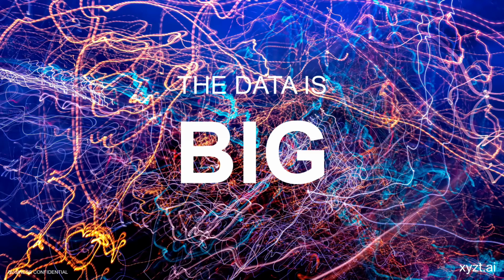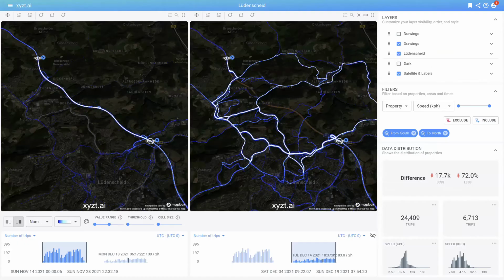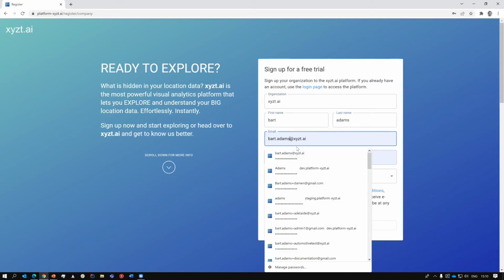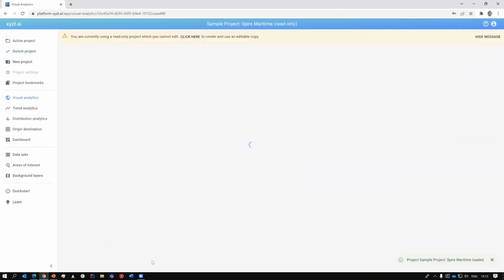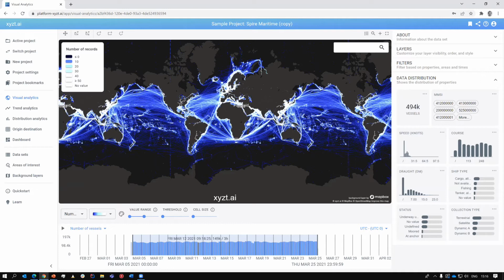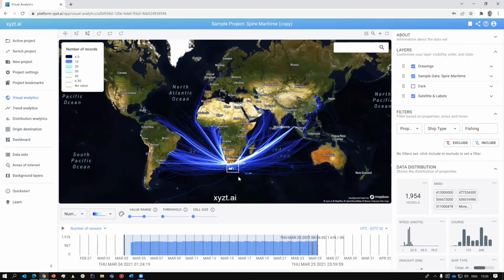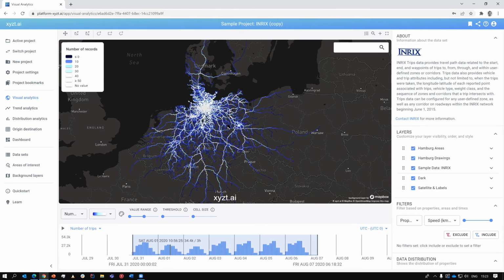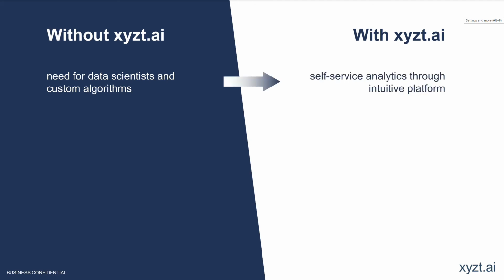Extract Insights from Spatial-temporal Data in Minutes, not Months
Time is money. Working with and analyzing location data can be time-consuming and a drain on employee resources. From our own experience, we know that analysts or anyone for that matter, who uses location data has real difficulties performing analysis that is both spatial and temporal for the following reasons:

1. The data is big. Think billions of records over large regions and long periods of time.

2. The data has multiple properties. It is multi-attribute, not just location. Think velocity, acceleration, NO2, O3, temperature, and humidity.

3. The data is spatio-temporal and cannot be handled well using traditional geospatial software or business intelligence tools.

It is our mission to change this. Join our webinar to discover how xyzt.ai’s powerful end-to-end analytics tool for large space-time location data sets can help you save time, save your organization costs and gain more insights from your big data.

WHO SHOULD ATTEND:

• Data analysts lack scalable tools to extract and disseminate business insights from their data.
• Data departments who want to save time and budget.
• Data analysts free up time spent analyzing data.
• Data scientists that want to offload work to data analysts.
• CTO’s who want to white label a spatial-temporal visual analytics tool to be integrated into their application.
• CIO’s investigating innovative technologies to build new business channels by monetizing data.

• How to extract and share insights in four easy steps.
• How to save time performing analysis on big data sets.
• How to extract smart insights from location data to create innovative apps and services.
• How to leverage your data and extract insights instantly.
• How to share extracted insights with your stakeholders.
• How you can stay one step ahead of your competition.